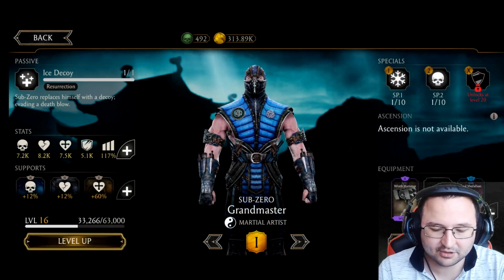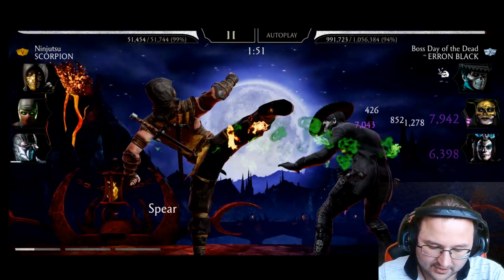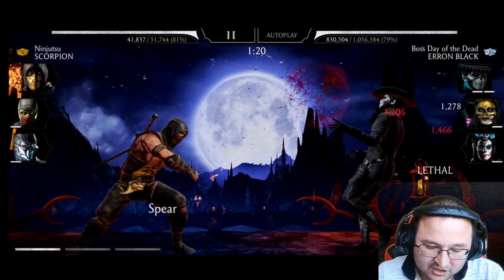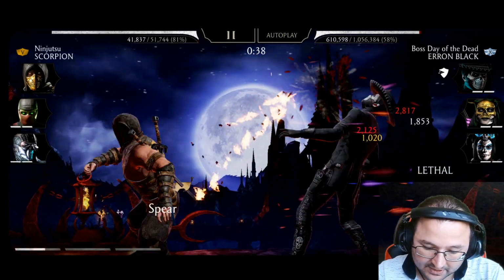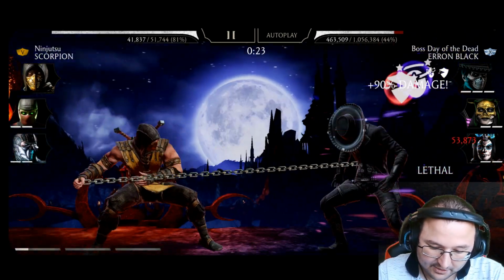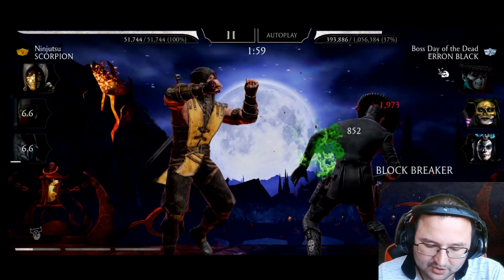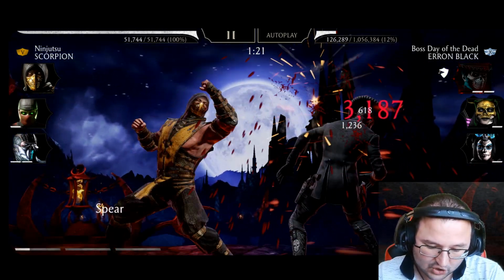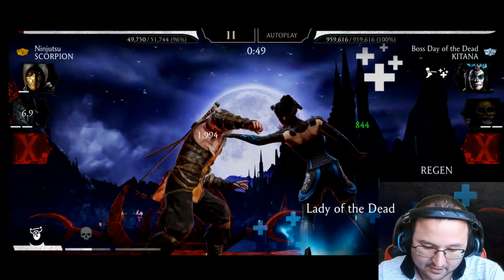How to beat Battle 60 Nightmare Tower with weak team! MK Mobile